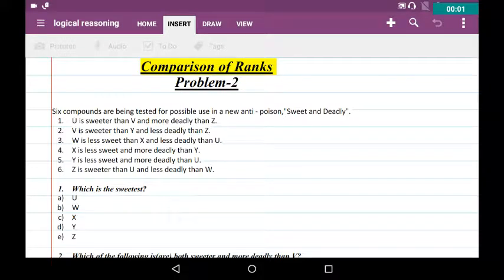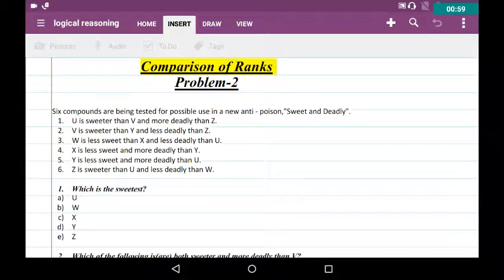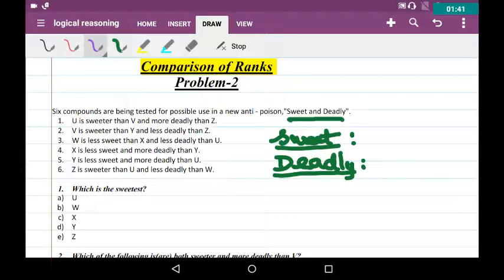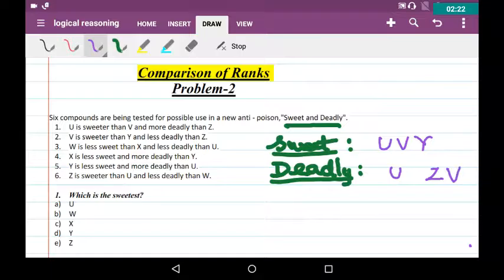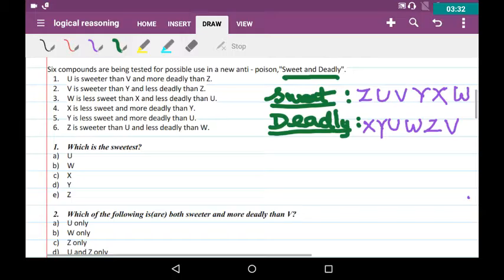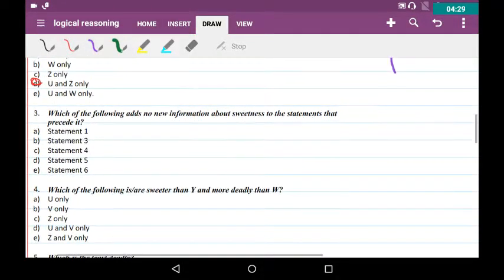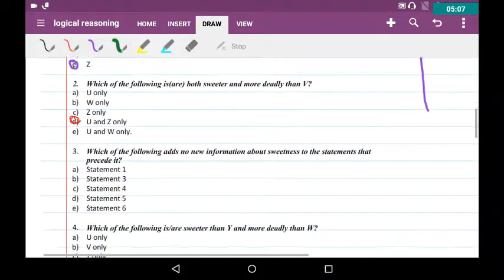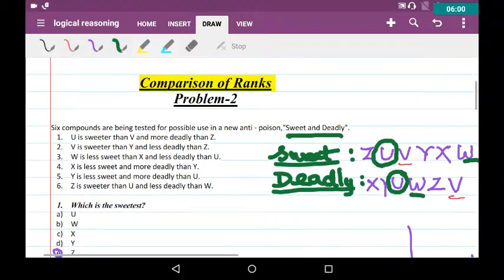comparison of ranks problem 2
This video will be useful for candidates who are preparing for NIFT (GAT-General Ability Test) and CAT(Creative ability test).
this is one of the topics in the quants section. These type of problems are considered as marking scoring problems in exams.